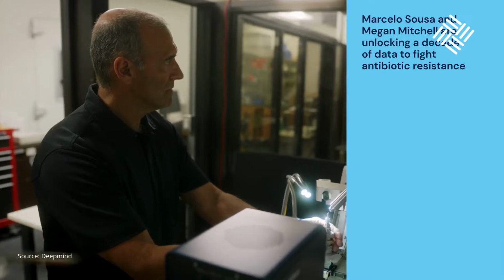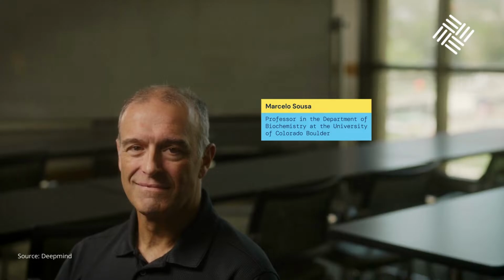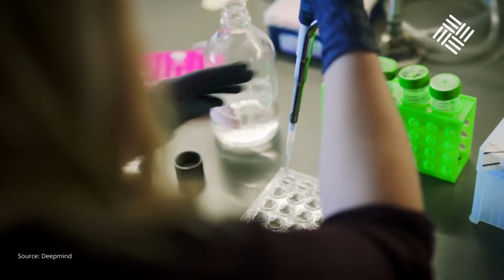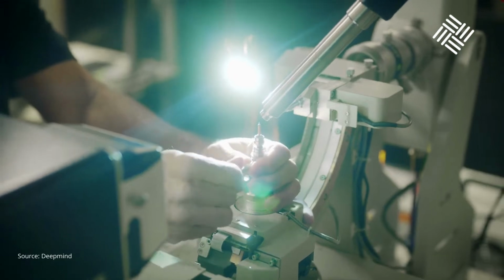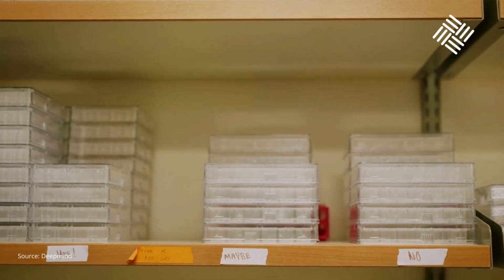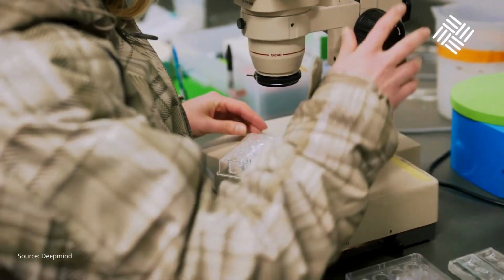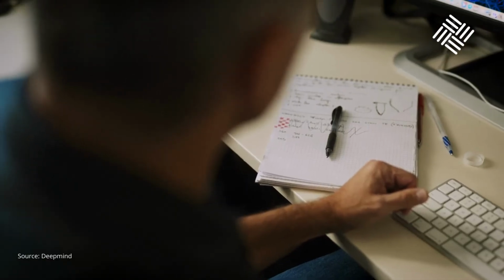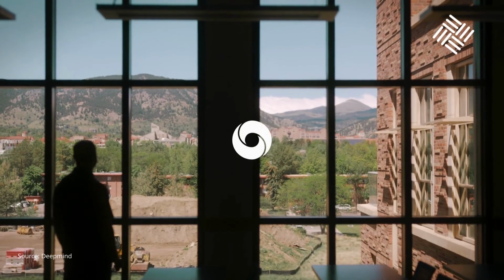How Marcelo and Megan solved a ten-year problem in minutes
From cutting-edge technology to the latest research, we'll provide you with all the information you need to stay on top of the latest innovations shaping our world.

We are a community dedicated to discovering, connecting, and sharing news about all the latest innovations. We spend our days scouring the internet for stories of innovation and bringing them to you.